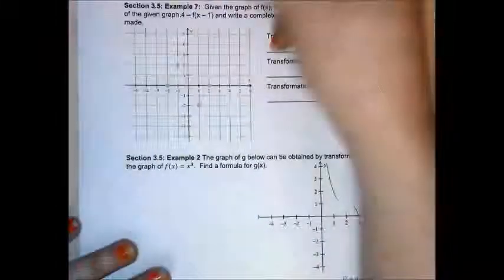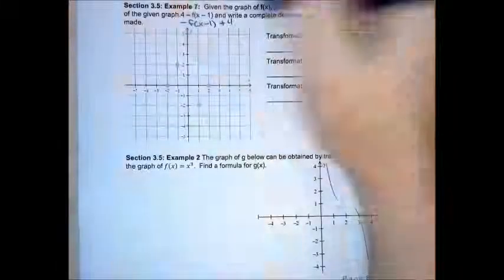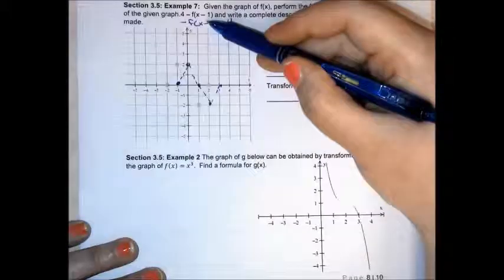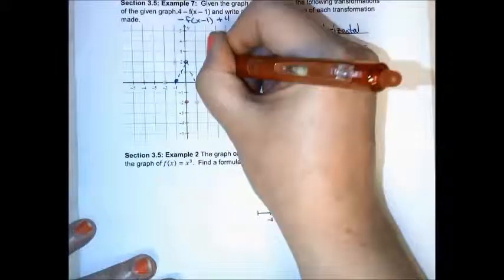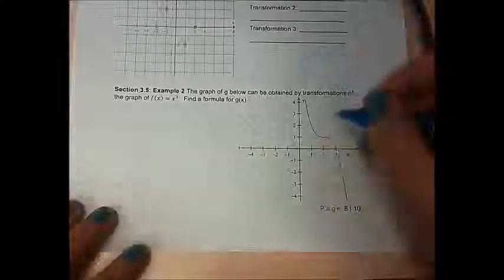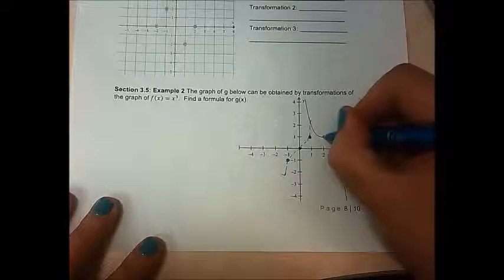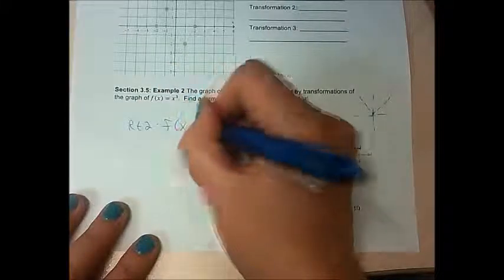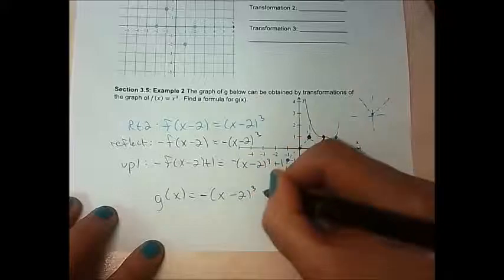Test 2 Section 3 5 Video